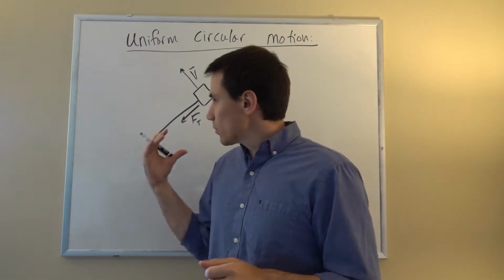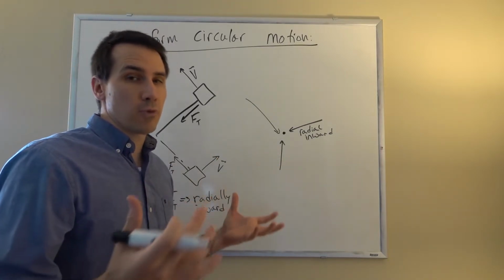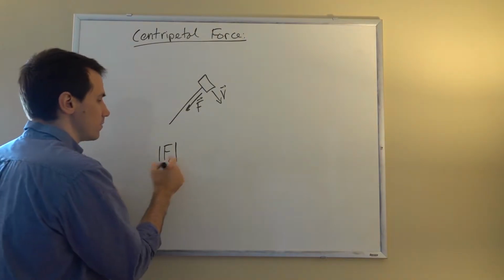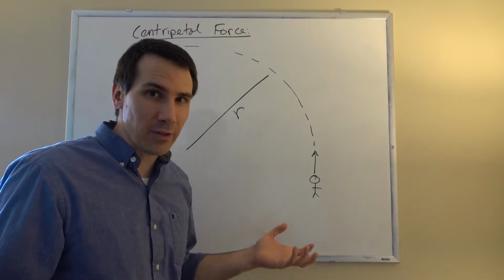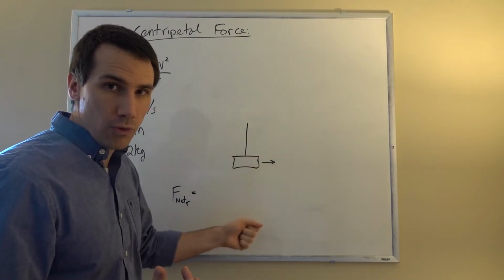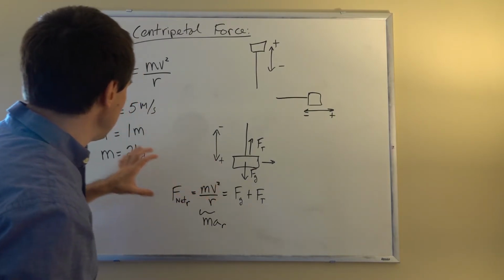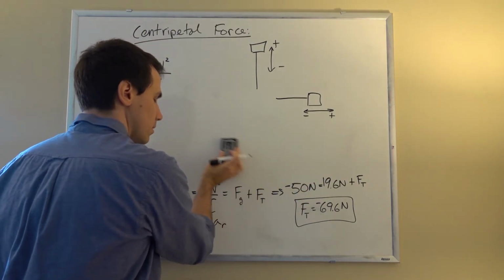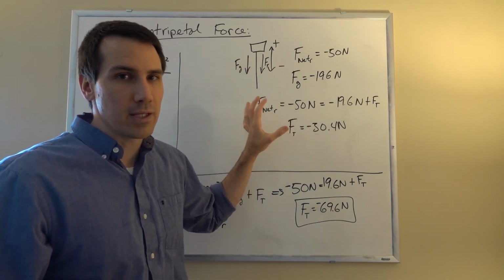Uniform Circular Motion